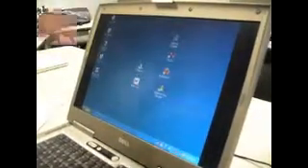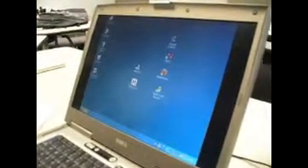Operating System Modifications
Customizing Operating System settings for people with low vision